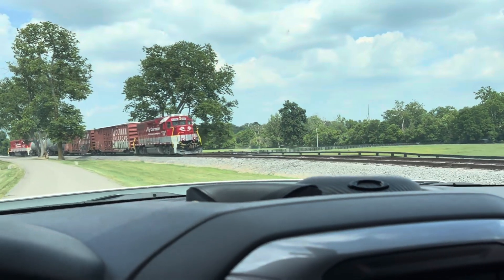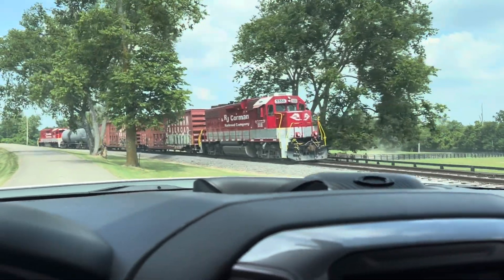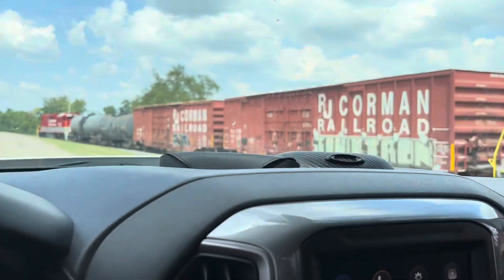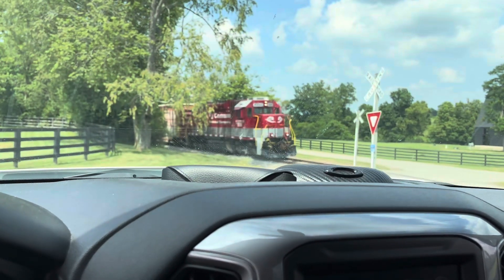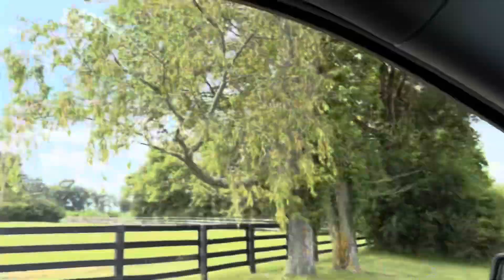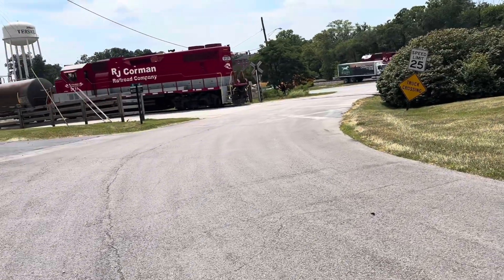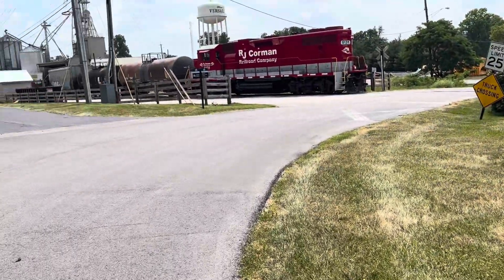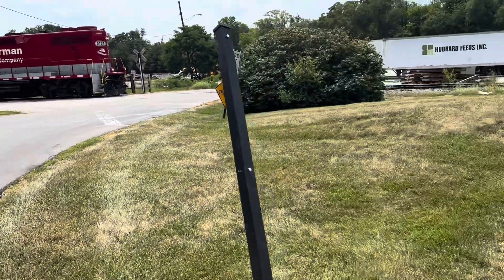RJ Corman Central Kentucky Lines. Versailles Branch